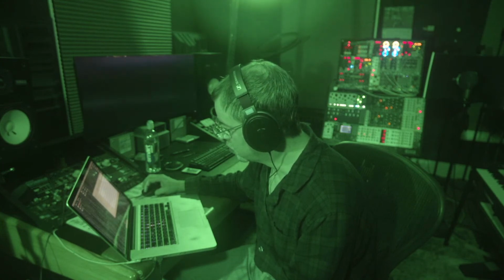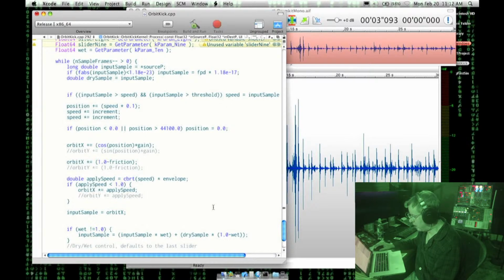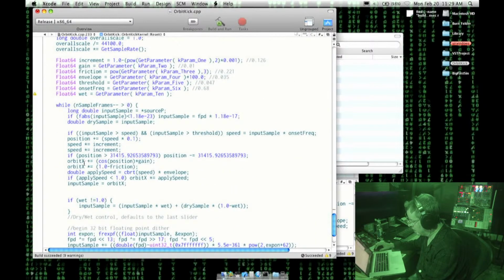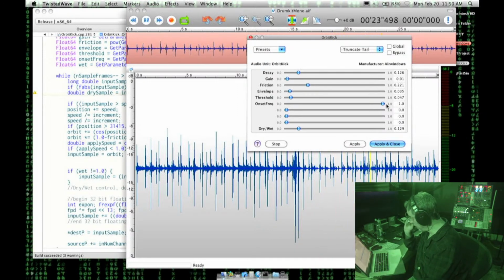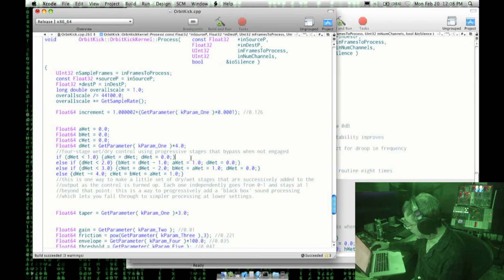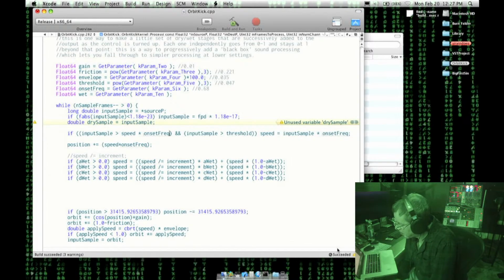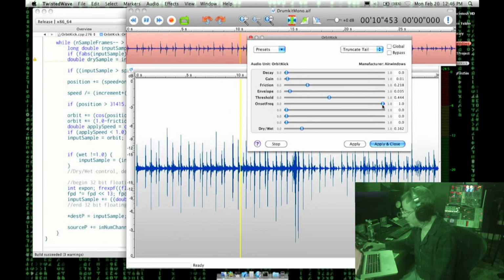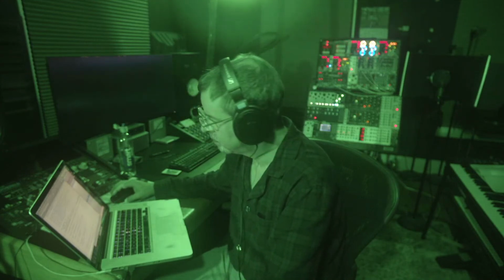Airwindows Coding Stream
Returning to my Monday streaming habit :)